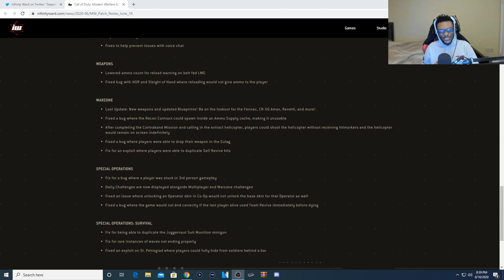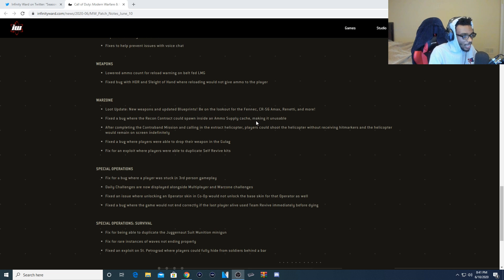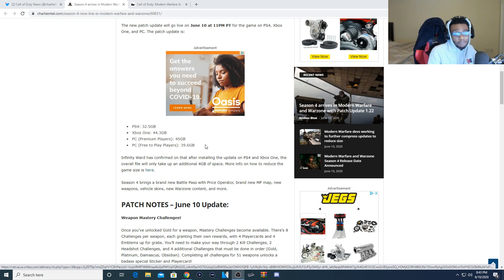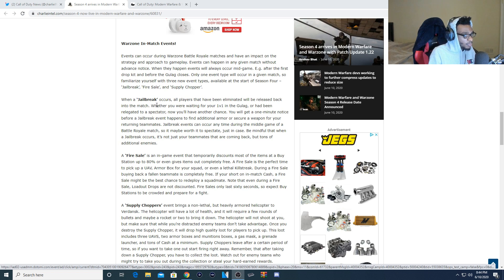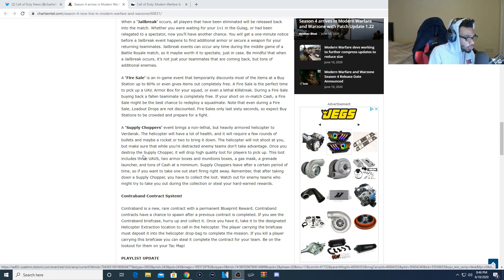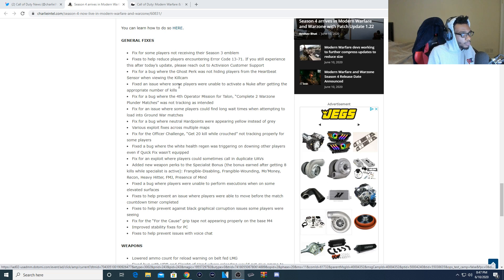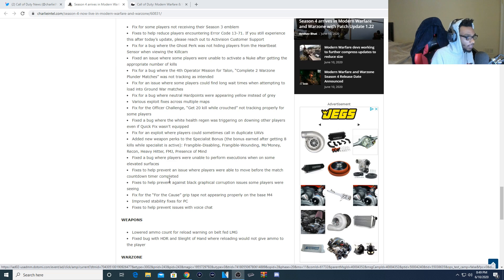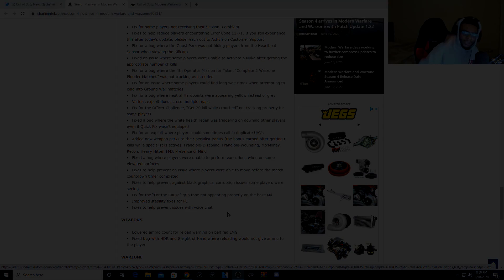NEW MODERN WARFARE 1.22 UPDATE PATCH NOTES! - NEW FENNEC + CR-56 AMAX DLC WEAPONS, BUFFS/NERFS! (MW)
In this video I discuss NEW Modern Warfare 1.22 UPDATE PATCH NOTES and everything that is coming with the NEW SEASON 4 UPDATE! With the NEW 1.22 UPDATE going LIVE and the release of SEASON 4 we now have access to the NEW FENNEC SMG + CR-56 AMAX ASSAULT RIFLE as NEW DLC WEAPONS in MW! There were also MAJOR changes in GAME STABILITY and WARZONE within this NEW UPDATE for MW! Hope you enjoy the video and make sure to have a wonderful rest of your day!